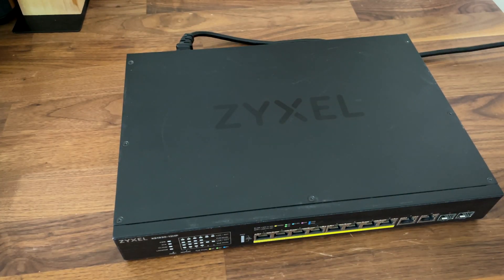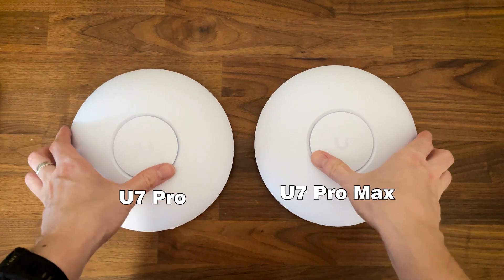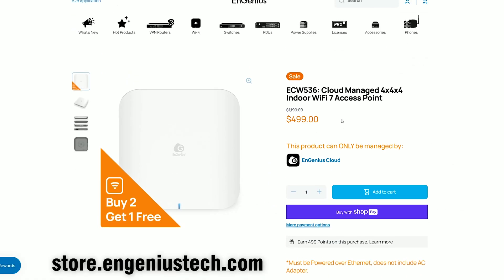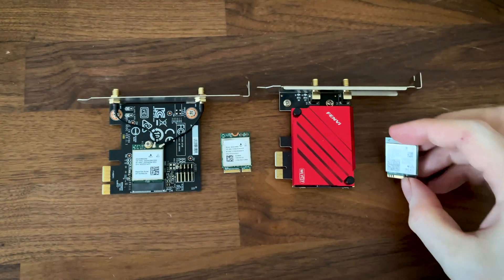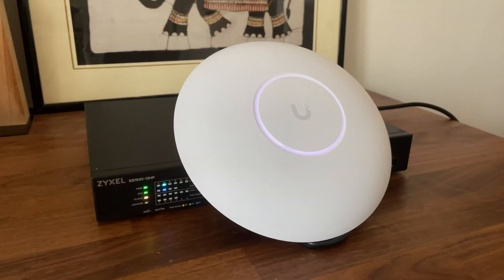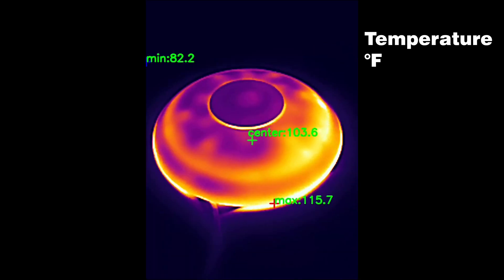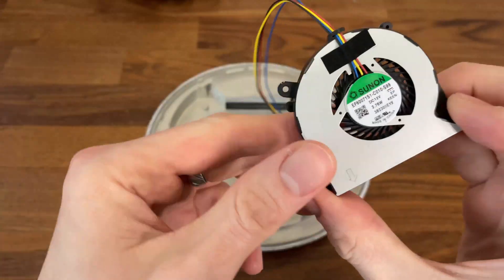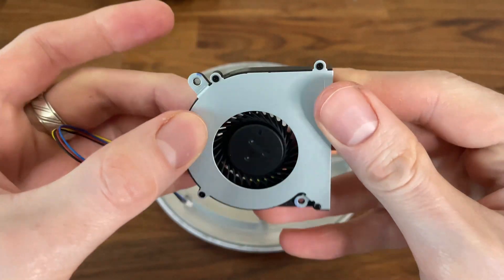5 Reasons why you should not get the Ubiquiti U7 Pro Max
I had to recently retest the Ubiquiti U7 Pro Max and I realized, it really needs to be improved. So, these are my five reasons to not get this WiFi 7 AP. At least for now.

0:00 Introduction
0:28 No MLO
1:32 Is MLO useful right now?
2:45 Heat Management
3:44 The Fan
4:39 Not many WiFi 7 Clients